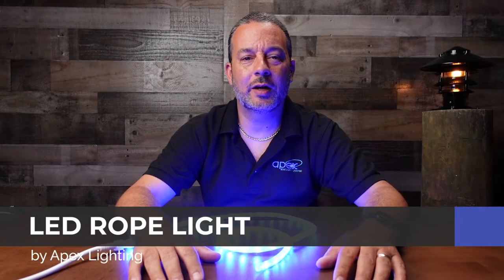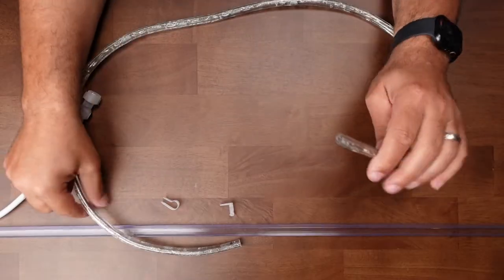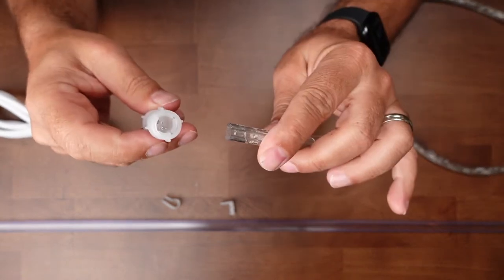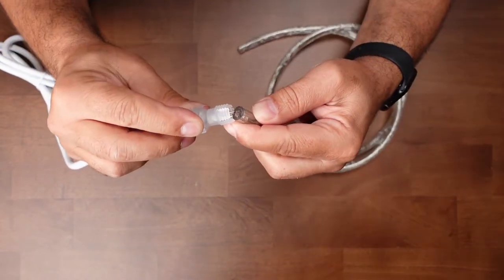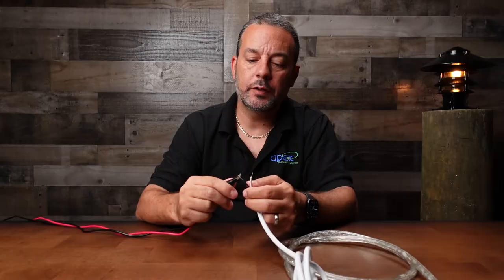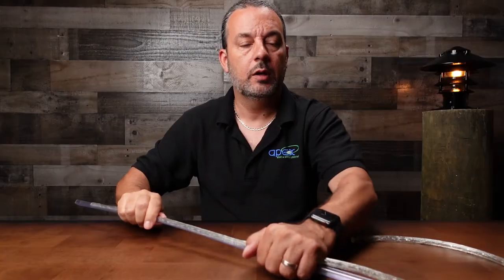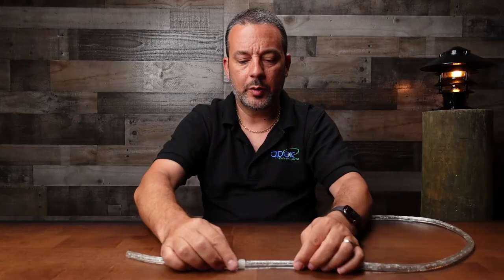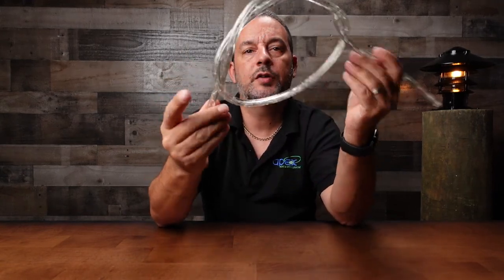Marine LED Rope Light by Apex Lighting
Marine-grade LED Rope Light for boats, yachts, boats docks, and any outdoor/indoor use by Apex Lighting